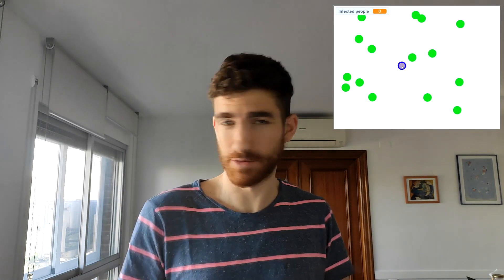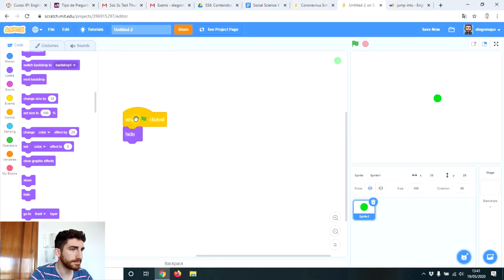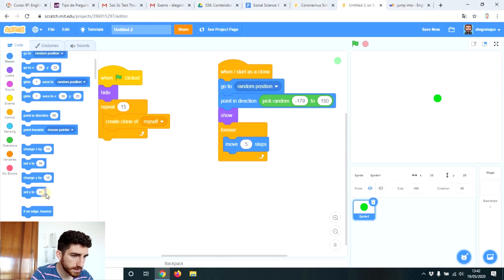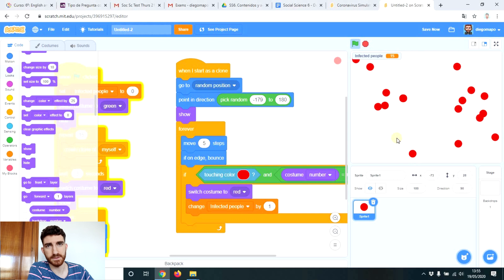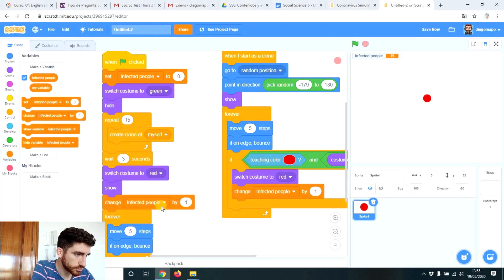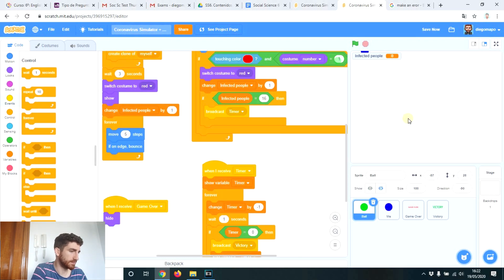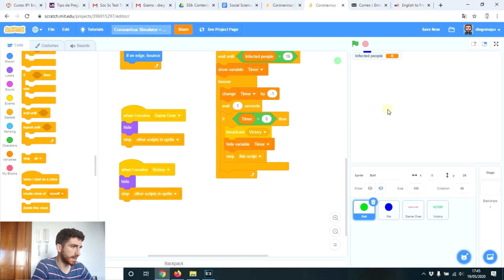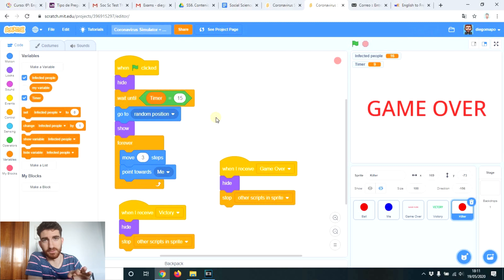Coronavirus Simulator Game - Scratch 3.0 Tutorial + GAMEPLAY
In this video, we explain how to create a COVID-19 Coronavirus Simulator Game by using clones in Scratch. This way we evidence the importance of social distancing.
adults... any learner who wants to enjoy coding!

En este vídeo, explicamos cómo crear un juego de simulador de Coronavirus utilizando clones en Scratch. De este modo demostramos la importancia del distanciamiento social.